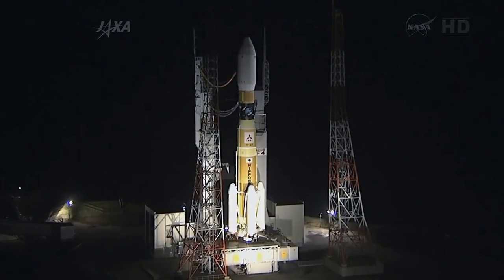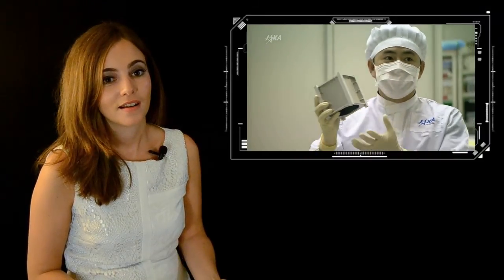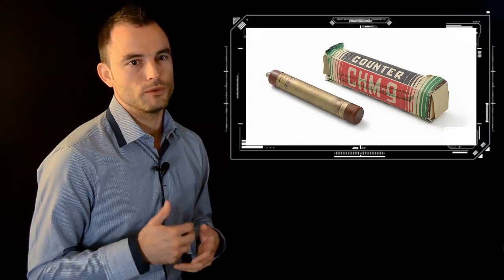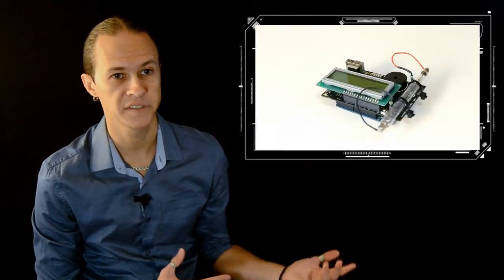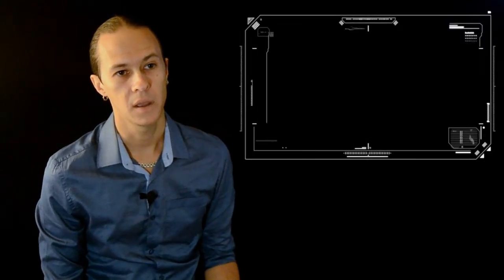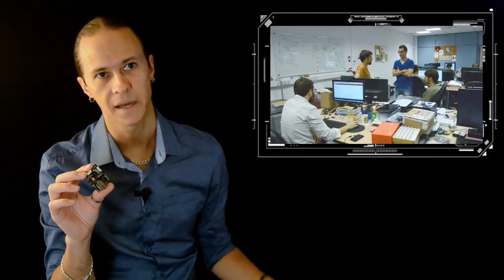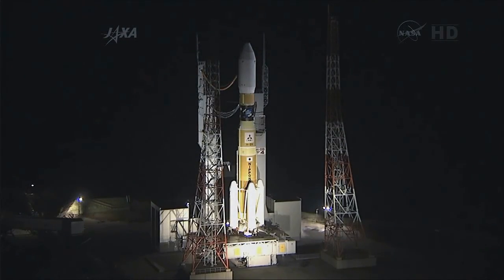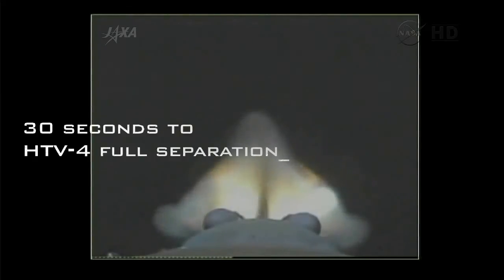Libelium Sensors Launch into Space in Ardusat - the First Open Source Satellite -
With the successful space launch of ArduSat aboard a H-IIB rocket, the first open satellite platform that allows private citizens to design and run their own applications in space is now in the International Space Station (ISS). Included in the standard payload of the two 10cm x 10cm orbiters launched are Radiation Sensor Boards designed by Libelium that will monitor radiation levels generated by space phenomena such as sun storms and background activity.